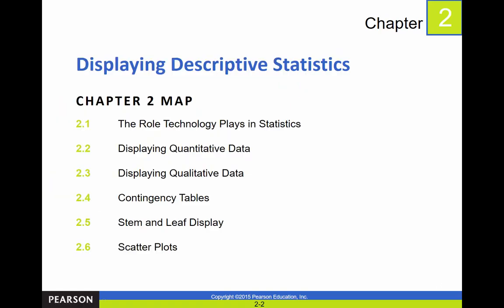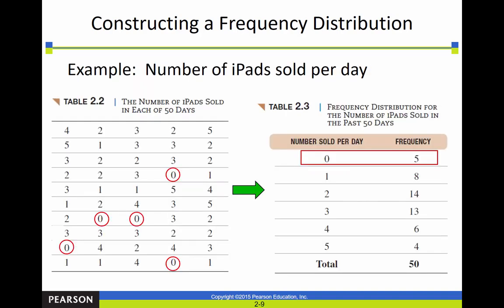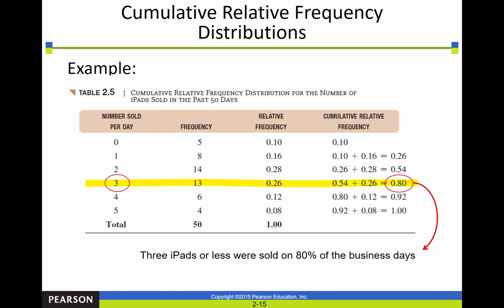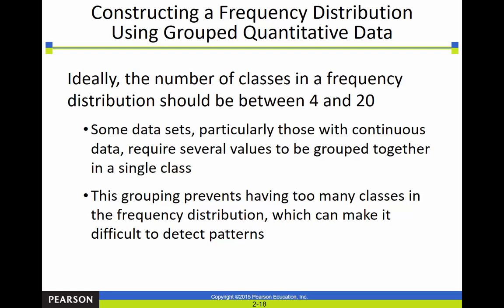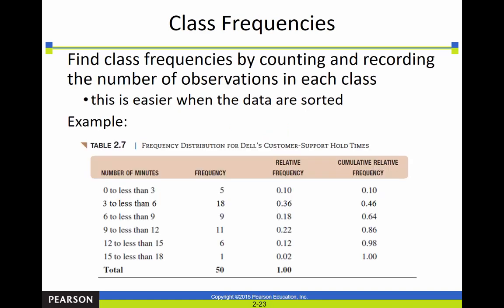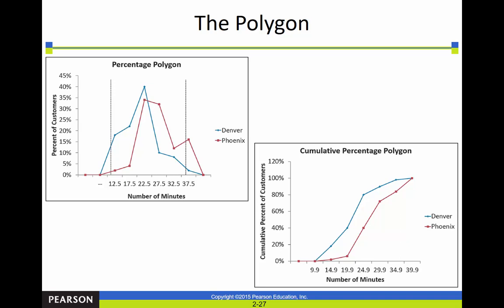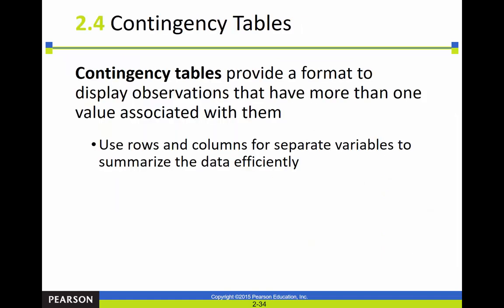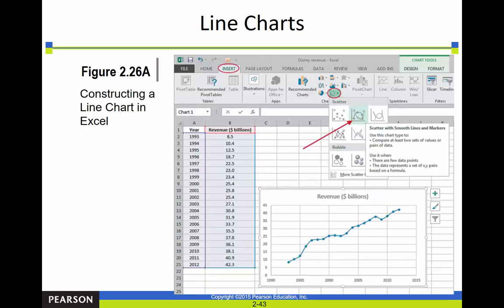BUA 220 Chapter 2 Lecture